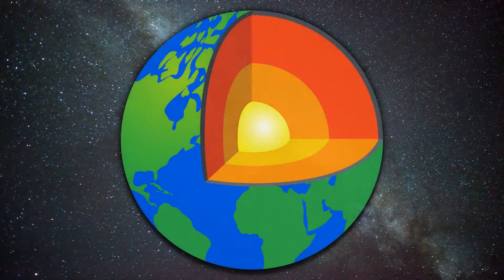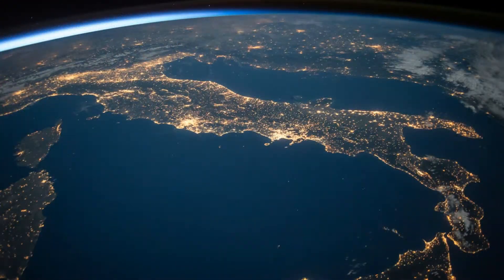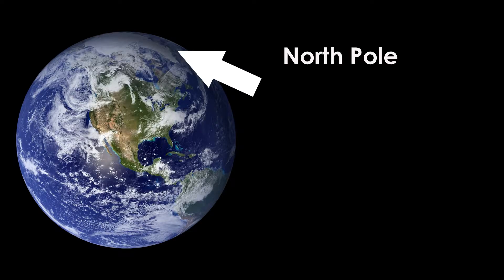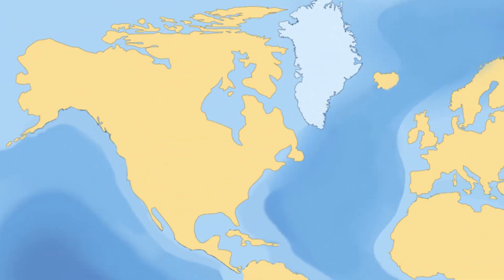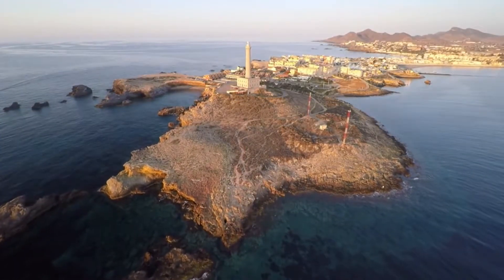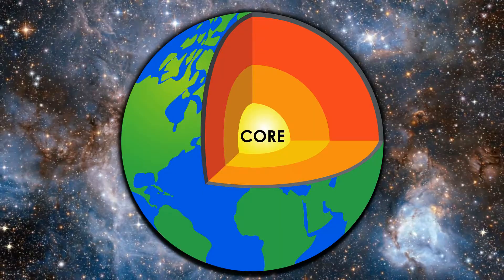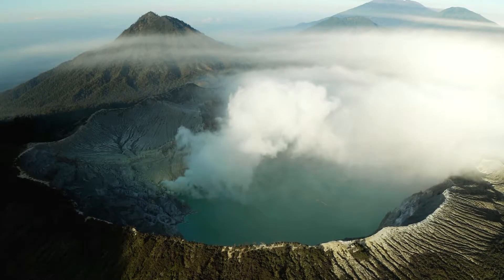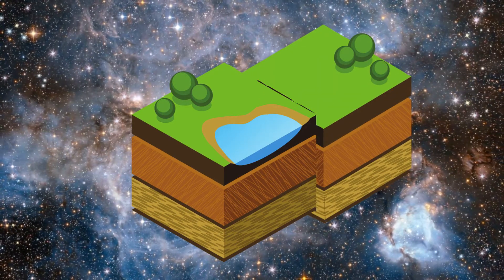Let's Explore! Land and Water Features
Join Ms. Melissa as we explore the landforms and water features of Planet Earth! How did these features form? What's inside the earth? We will look and listen to actual sounds from volcanoes and earthquakes!

Made possible by the artists at Pexels and Pixabay. Music: New Space Ship by Trevor Garrod and Nebular Focus by Dan Henig. Created and narrated by Melissa Perryman, SVSK Educator and Video Artist.